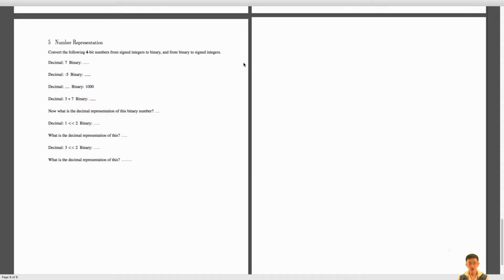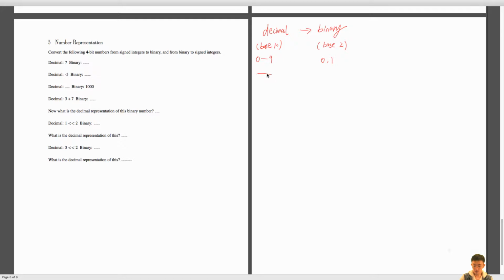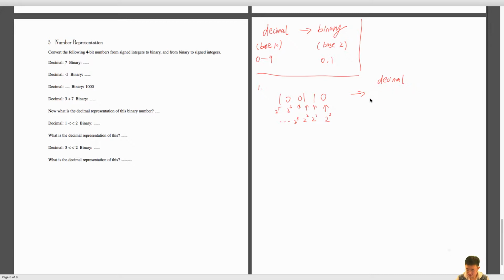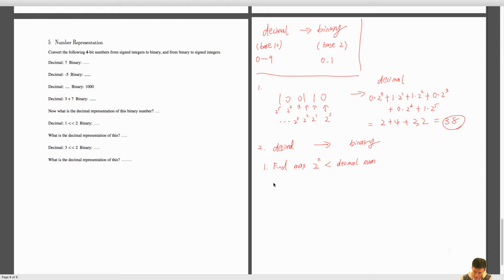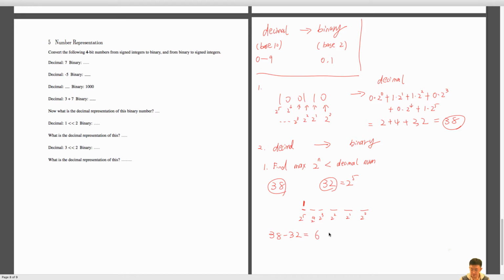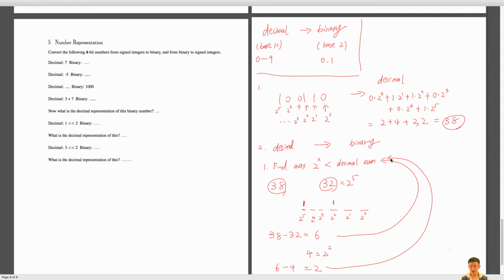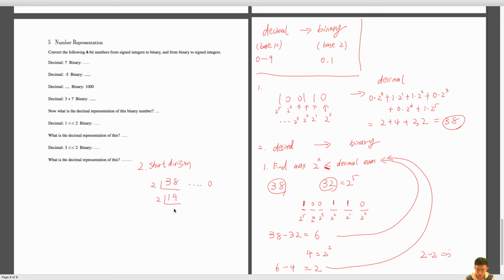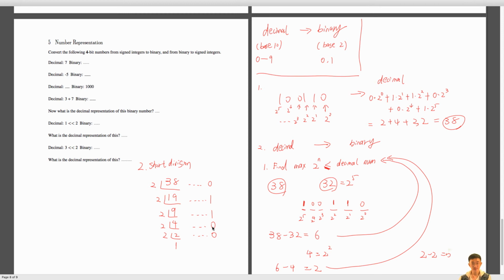7.9: Number Representation Instruction - Part 1